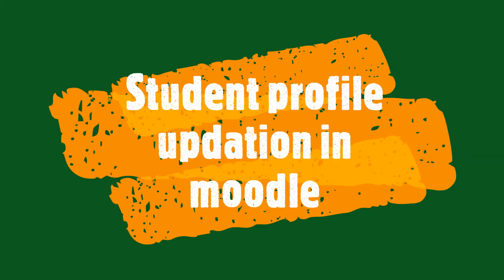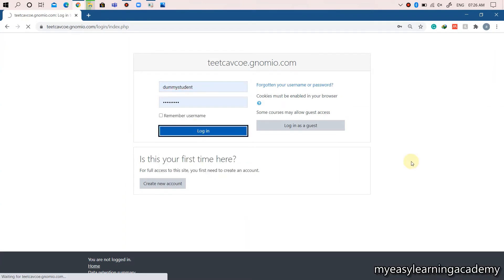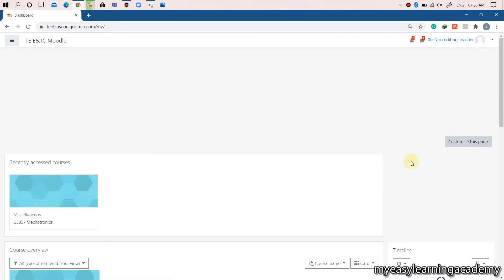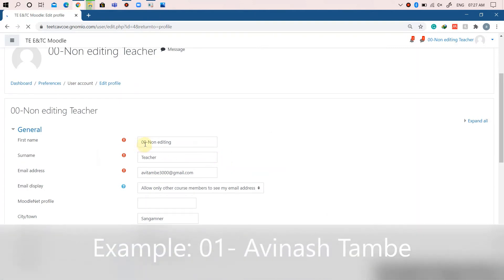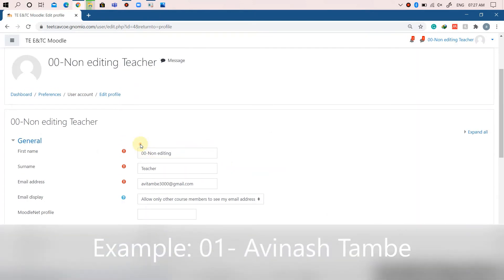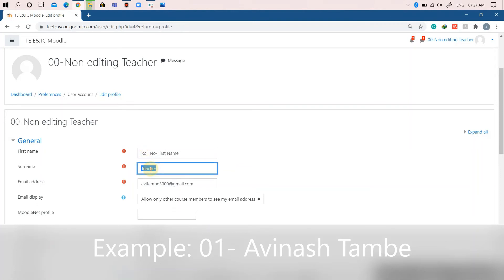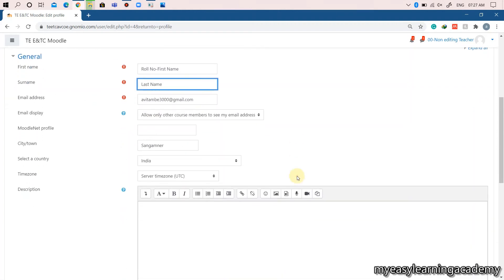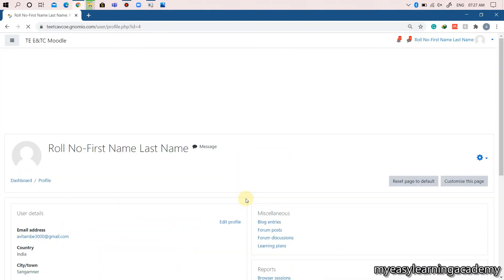How students can update their profile in Moodle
In this video, we will see how students can update their profile in Moodle.